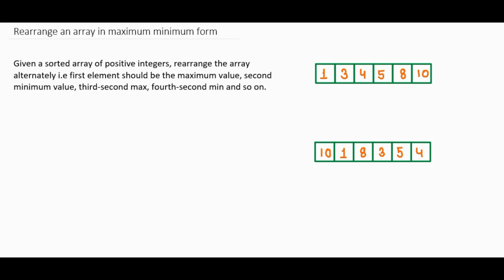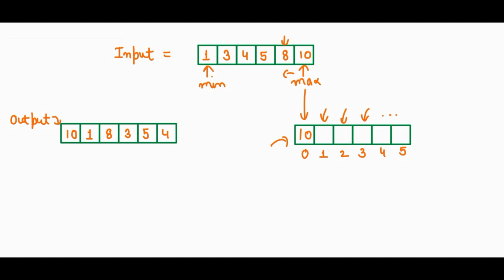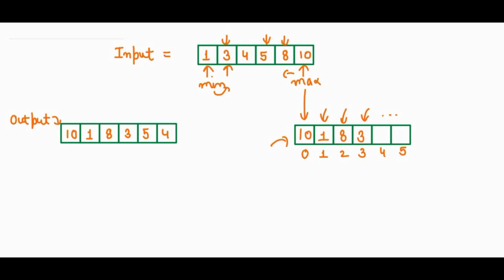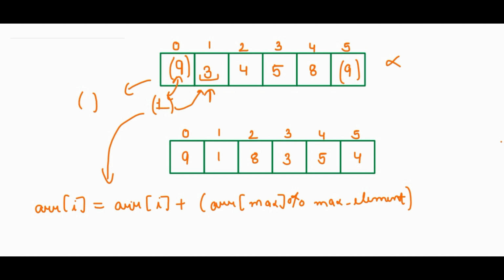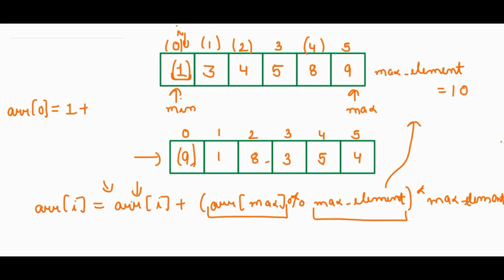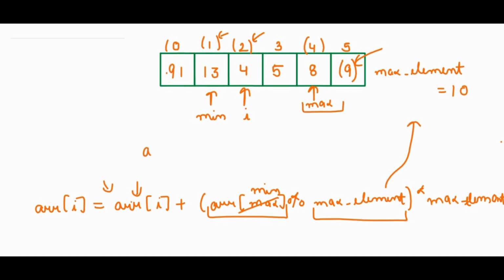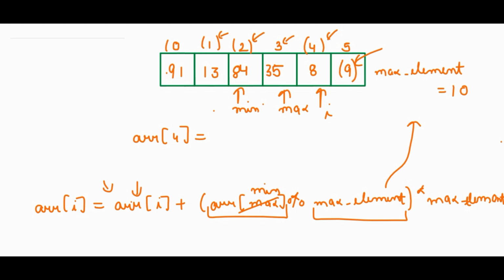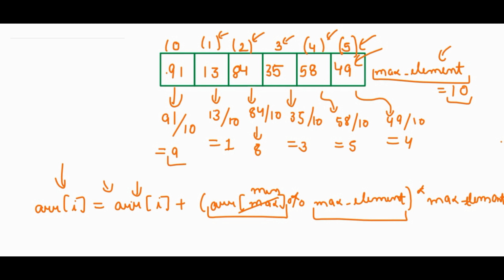Rearrange an array in Max & Min Form | DSA | Programming Tutorials | GeeksforGeeks